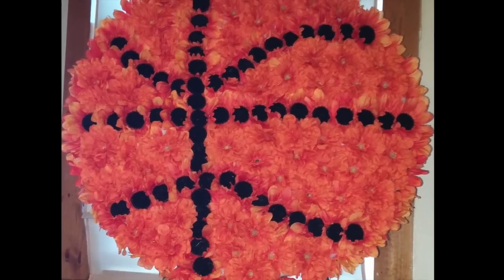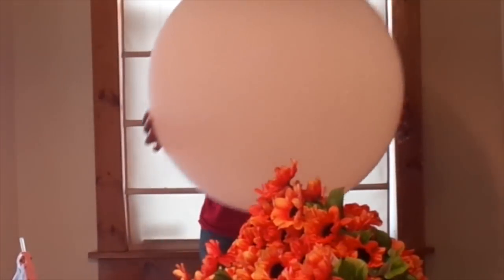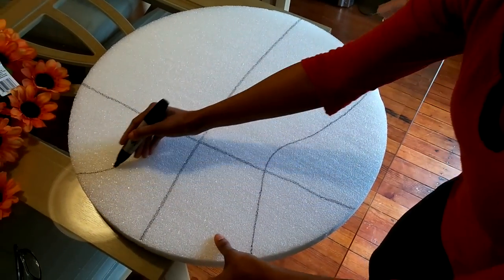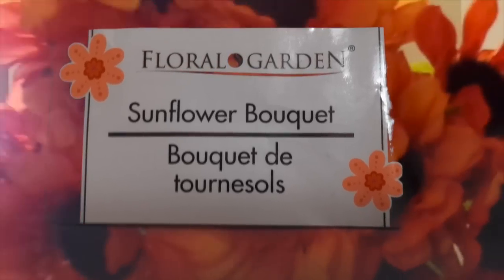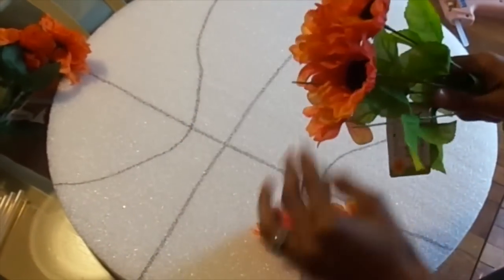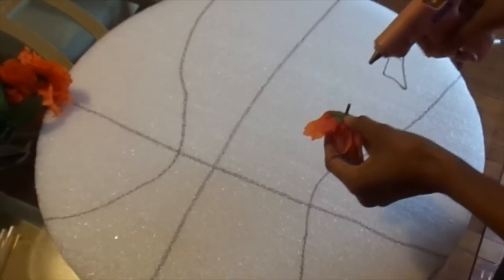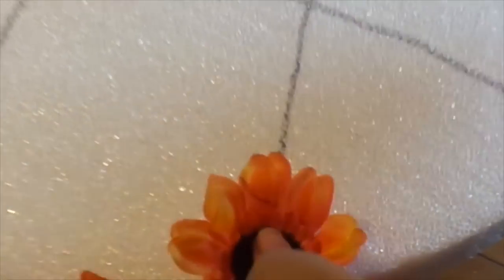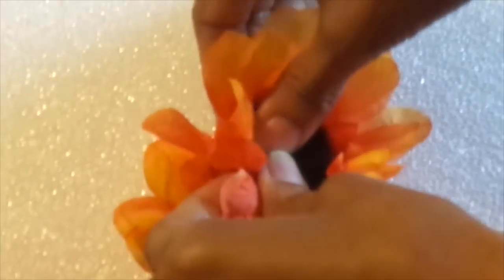How to make a Basketball Funeral Arrangement - DIY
Video~63~
DIY - How to make a basketball funeral arrangement QUICK & EASY!

Tools:
artificial or real flowers
24 inch styrofoam disc
glue gun
sharpie/marker
54 inch easel

This do it yourself / DIY floral arrangement was made out of love for Armoni PlayazFam Playaz Basketball Club 15u player #1.